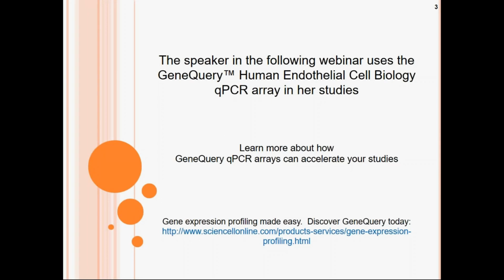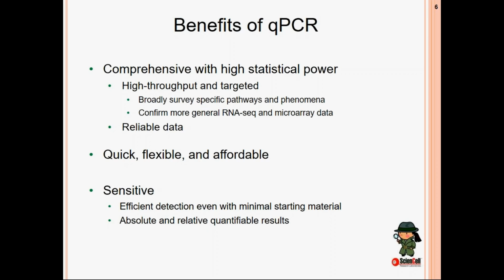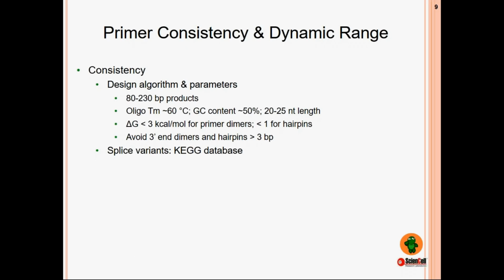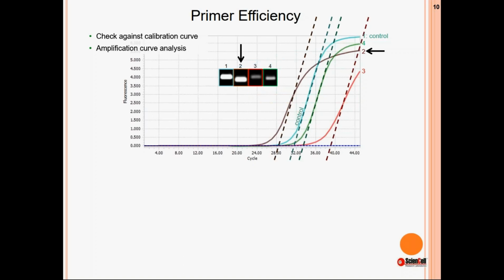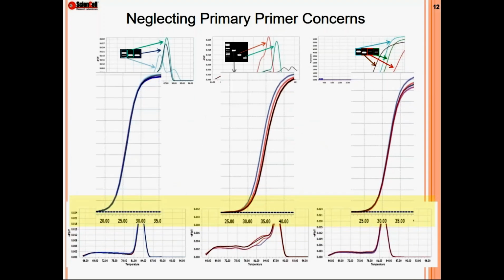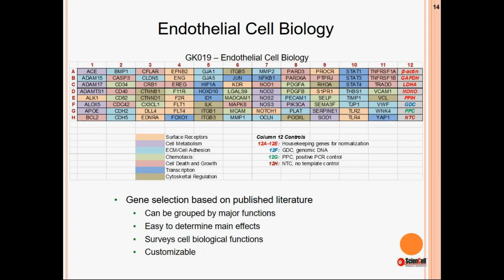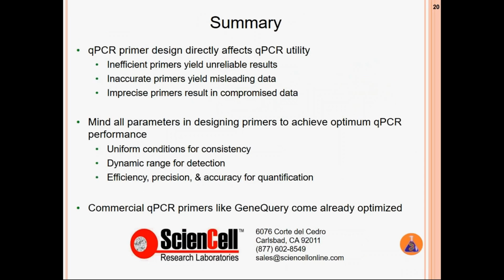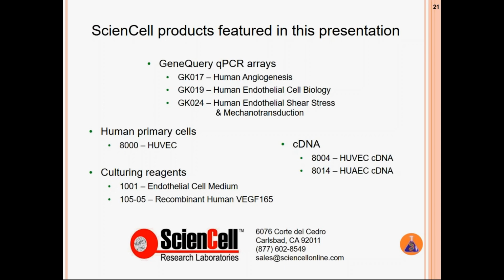Optimizing qPCR sensitivity and specificity (WEBINAR)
Overview:

qPCR can be a powerful tool for analyzing gene expression. When designed properly, however its strength relies on the quality of the primers used in it.  Our scientists know this and follow stringent guidelines to design primers for our GeneQuery qPCR arrays. When researchers design their own primers without comprehensive knowledge of good primer design, qPCR results can be inadvertently influenced yielding unreliable and inconsistent data.  Our webinar will cover guidelines used by our scientists in designing our quality GeneQuery qPCR primers arrays while highlighting our human endothelial cell biology array.  An extended FAQ session for your questions and concerns will follow.

Objectives:

Delineate frequently overlooked primer optimization parameters during qPCR design.
Demonstrate the benefits of properly optimized primers in qPCR analysis.
Exemplify the ease and use of GeneQuery qPCR arrays in gene expression analysis.

About the Speaker:

Jennifer Tung, Ph.D.
Research and Development
ScienCell Research Laboratories, inc.

Dr Jennifer Tung is a Scientist in ScienCell’s Research and Development department.  Tung received her PhD in Cellular, Molecular, and Biomedical Studies from Columbia University, New York, NY in 2012. Her research was conducted under Dr Jan Kitajewski, now of the University of Illinois at Chicago, IL focusing on endothelial cell biology and angiogenesis.  She completed her post-doctoral fellowship with Dr Mark Ginsberg at the University of California, San Diego, CA examining cerebral cavernous malformations and vascular biochemistry. Tung joined the ScienCell R&D team in Feb 2016 and has been involved with developing GeneQuery qPCR arrays.